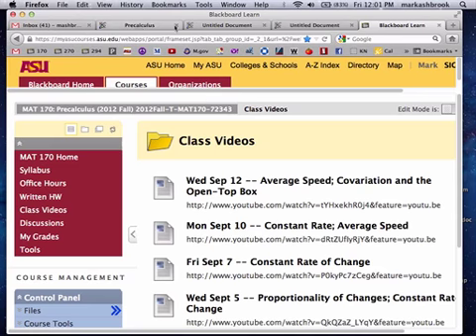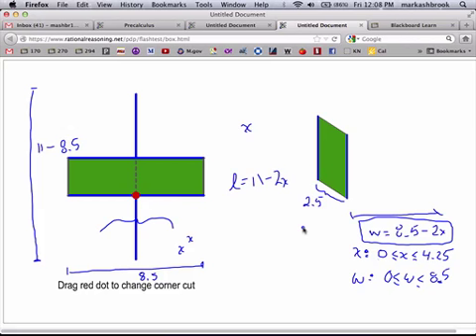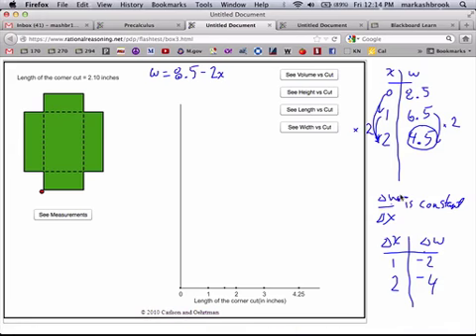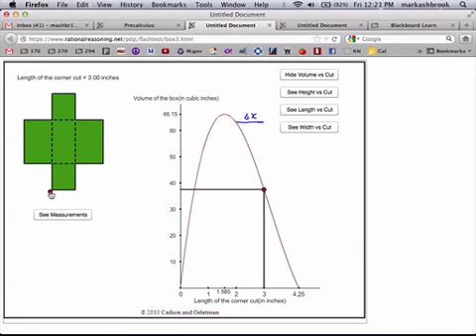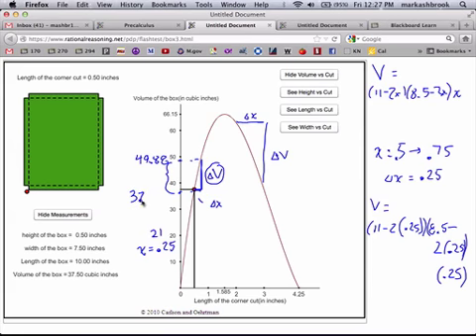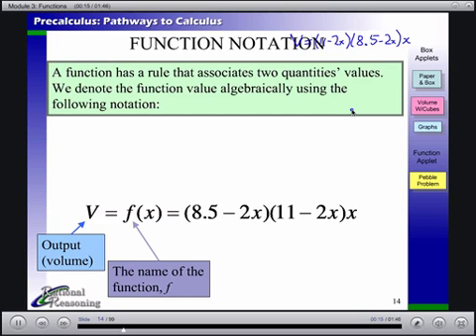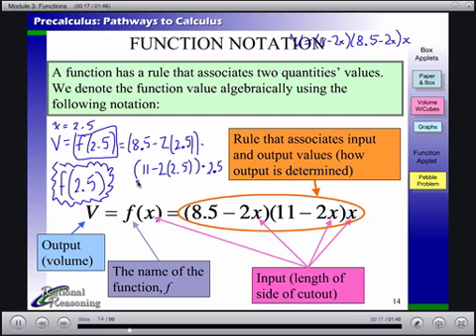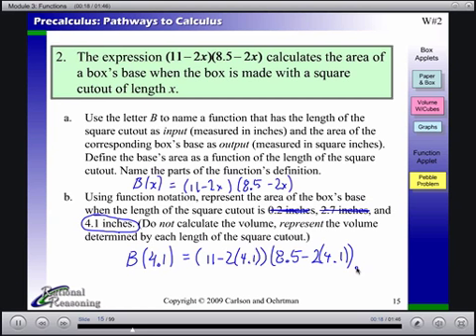MAT 170 Fri Sept 14, 2012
Box Problem and Functions Intro